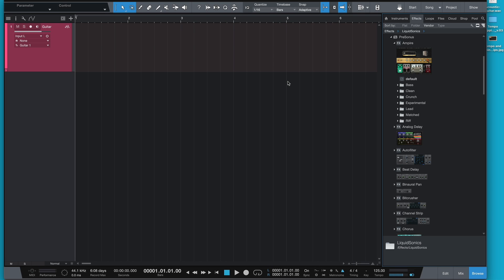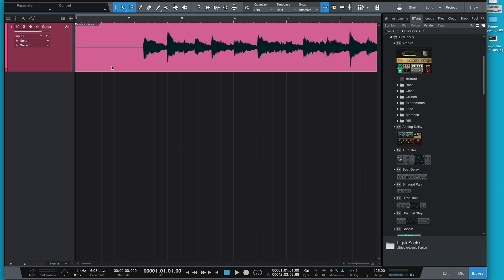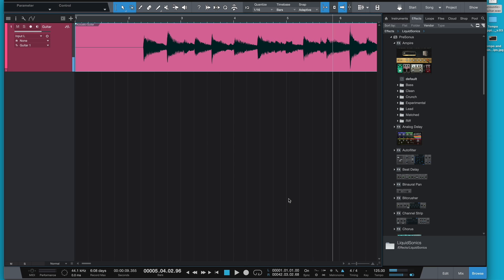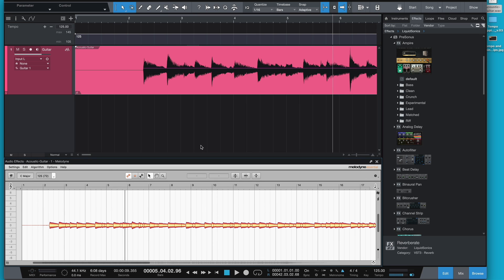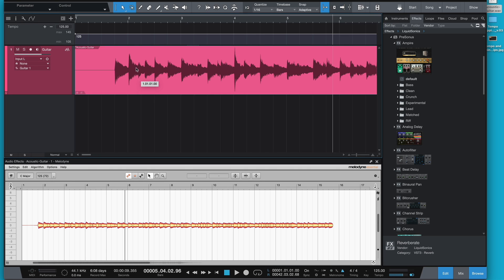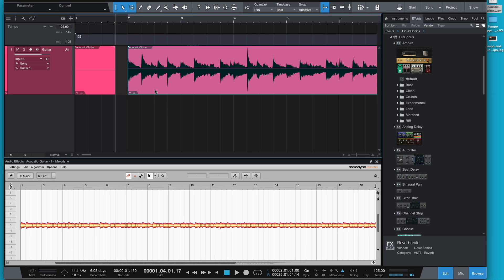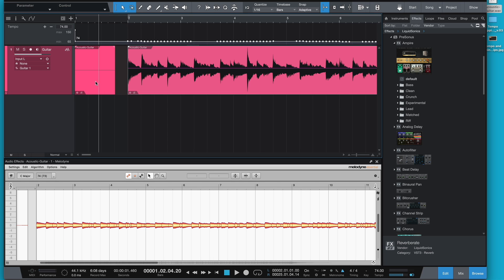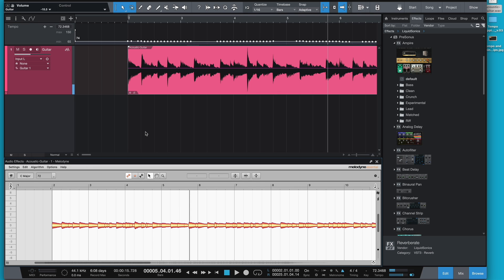Tempo Mapping In Studio One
Studio One Expert, Russ Hughes, shows how to tempo map an audio file in Studio One that has been tracked without a metronome.